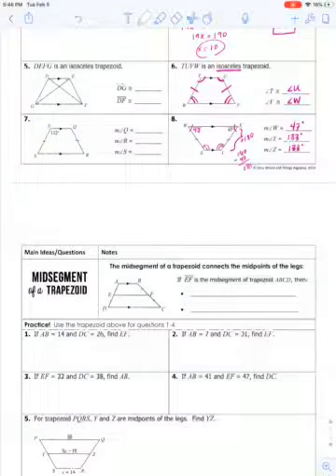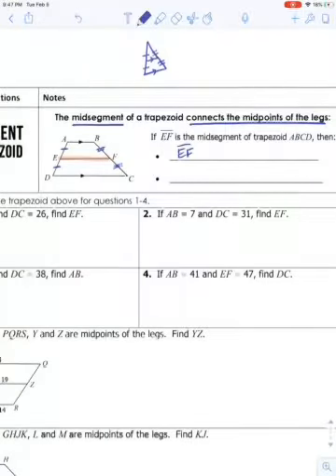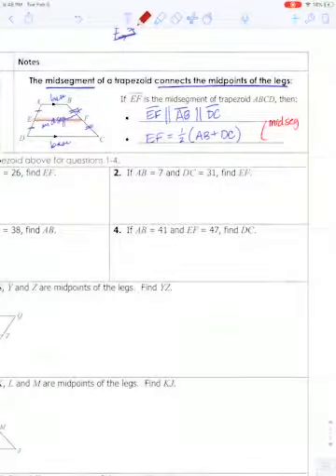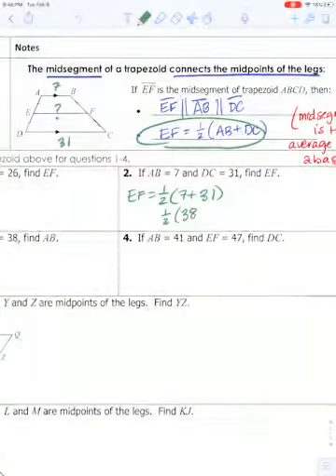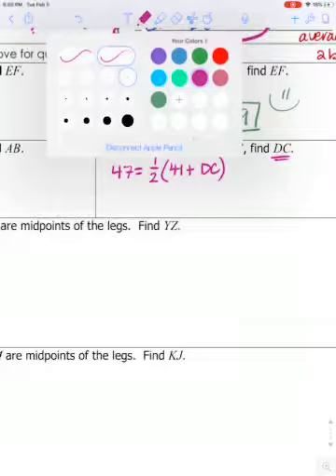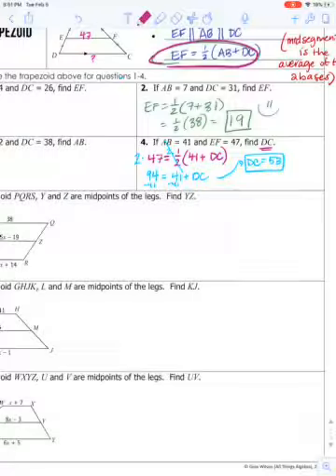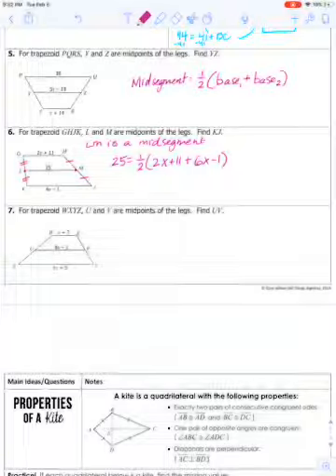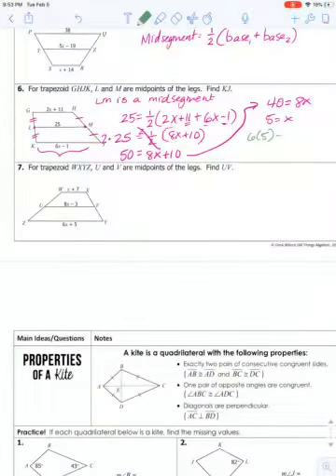7-4 Notes pg 2